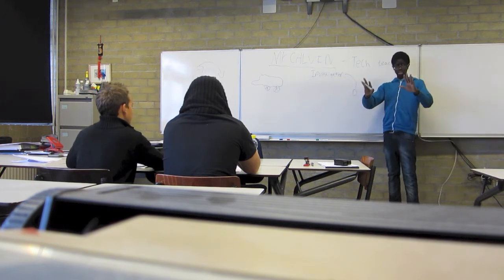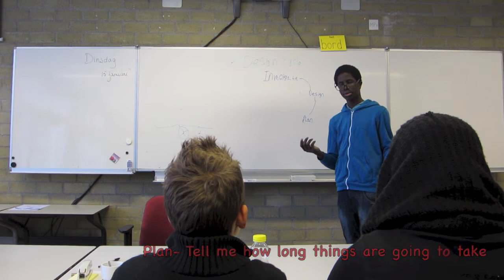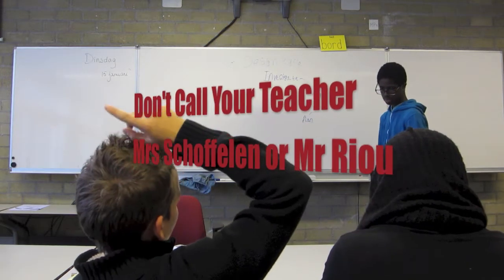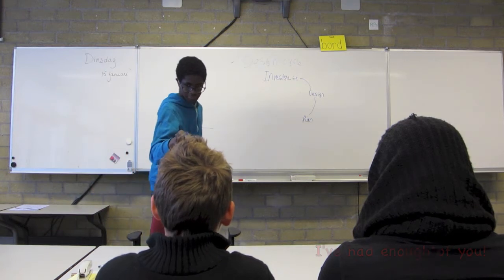Technology for kiddies HD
Tech